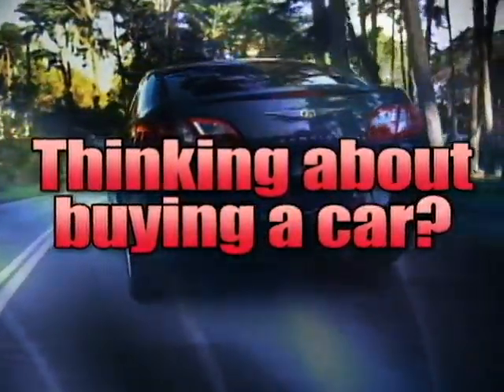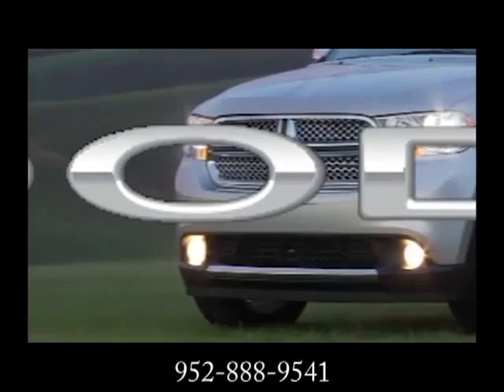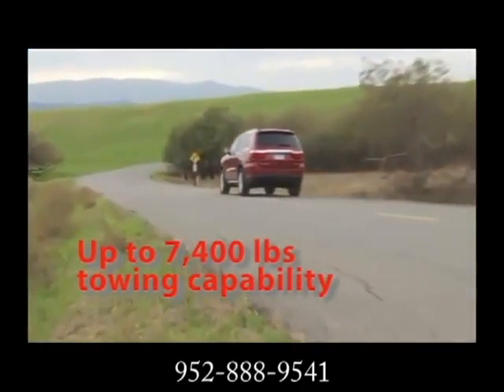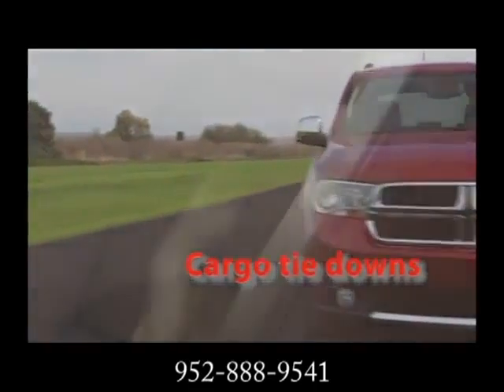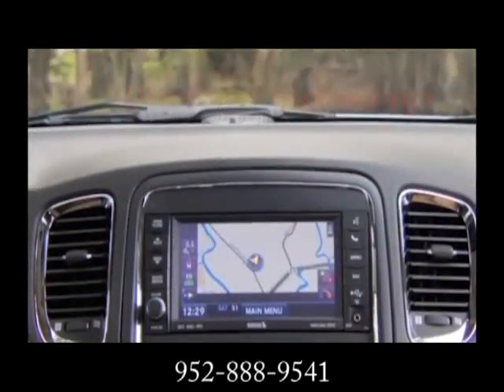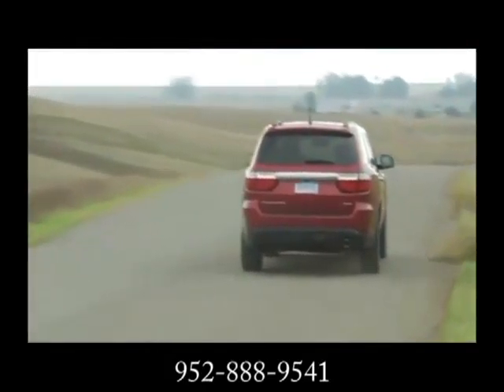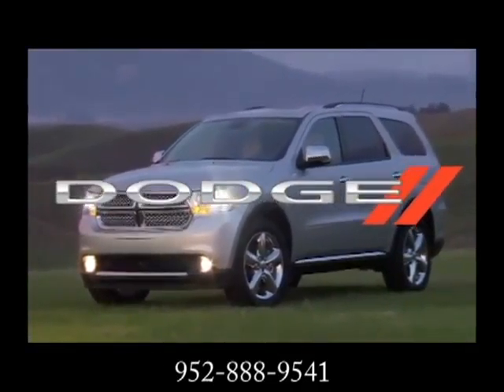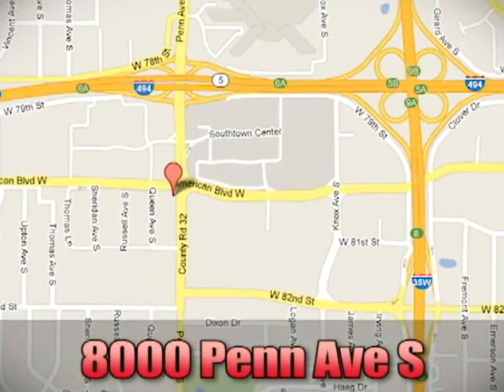2013 Dodge Durango Bloomington Burnsville Minneapolis MN 55431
Introducing the new 2013 Dodge Durango. It boasts an athletic body -- always ready to pounce.  And you get the benefits of a ton of hauling capacity and room to spare with the 3rd row seating.  Safety features abound including multiple sets of airbags, stability and traction control and brake assist. Whether you're driving to the cabin, taking the kids to school or anything in between you'll enjoy the steering wheel mounted audio controls as well as the CD player and MP3 input. The Durango's engine will growl as you hit the gas -- are you ready for an adventure in this 2013 Dodge? Put yourself behind the wheel of the new 2013 Dodge Durango soon at Bloomington Chrysler Jeep Dodge. You will find us in Bloomington and convenient to Minneapolis and Burnsville MN 55431.